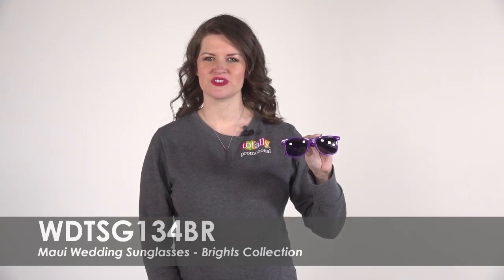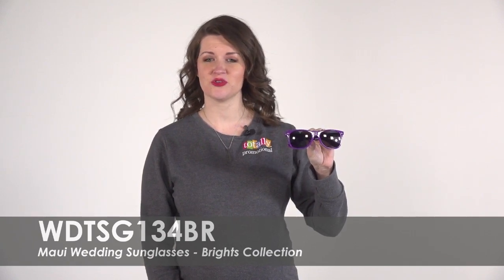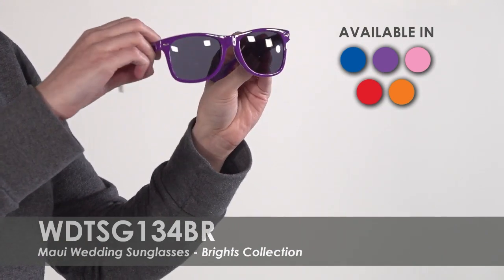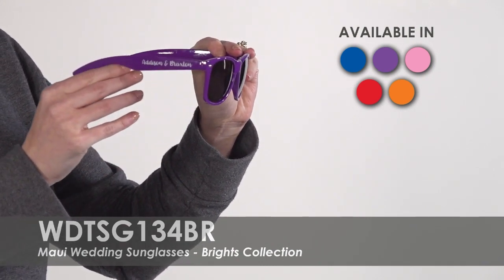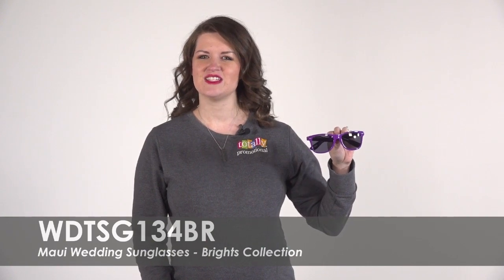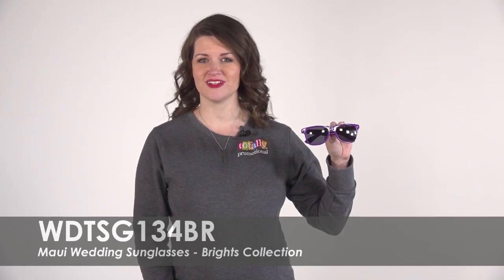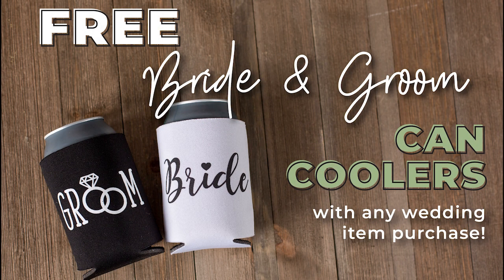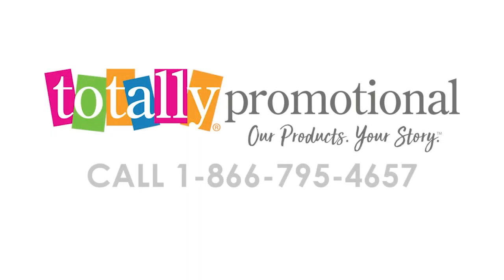Custom Wedding Sunglasses - Maui Wedding Sunglasses Brights Collection WDTSG134BR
Let these eye-catching, personalized sunglasses brighten your wedding day while blocking out the harmful rays!  Watch this short video to learn more about our Maui Wedding Sunglasses, Brights Collection.

These sunglasses are offered in 5 vibrant colors and come with over 20 imprint options to match your wedding vision.  Have your names or wedding hashtag imprinted on one side, or choose to do both sides for an additional charge.  Your wedding party and guests will love to take these glasses home to remember your big day.  Featuring UV400 lenses, they offer 100% UVA and UVB protection while being perfect for photo opportunities.

Totally Promotional
450 S 2nd St
Coldwater, OH 45828